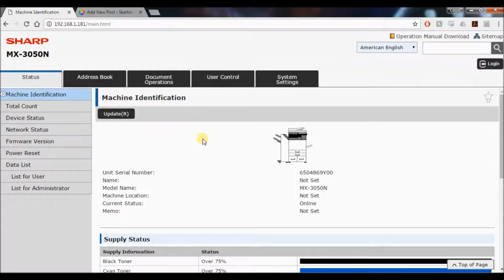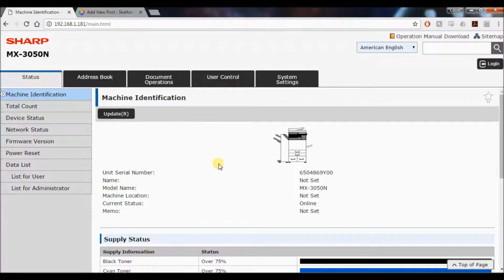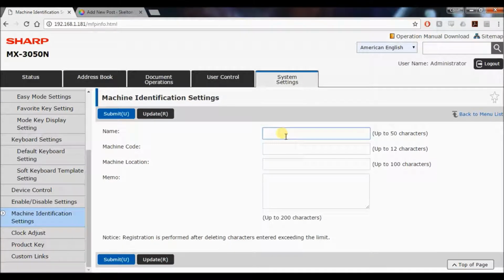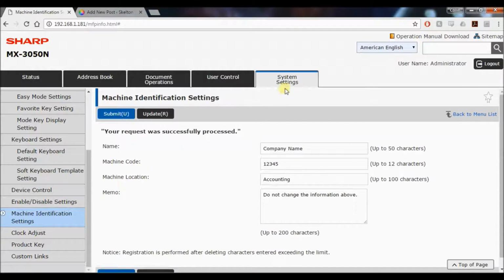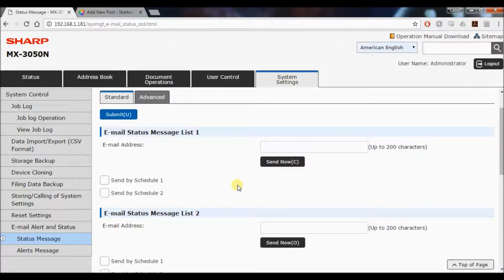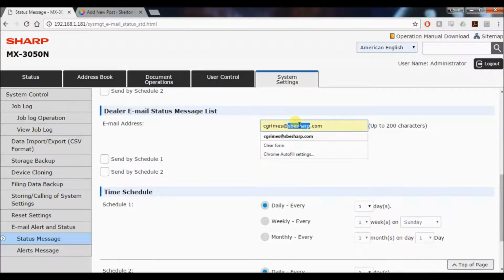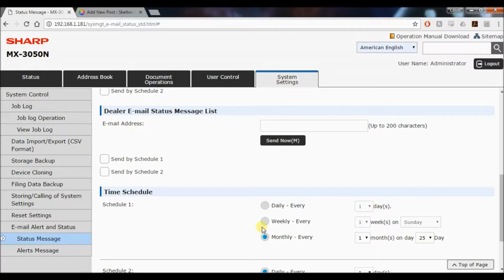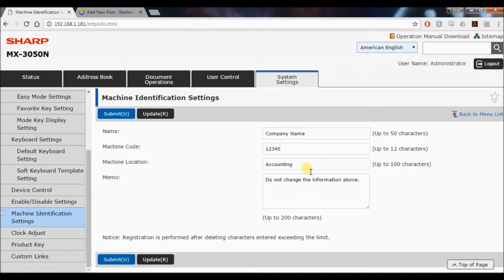How To Setup Your Sharp Copier To Automatically Email Meters to Skelton Business Equipment